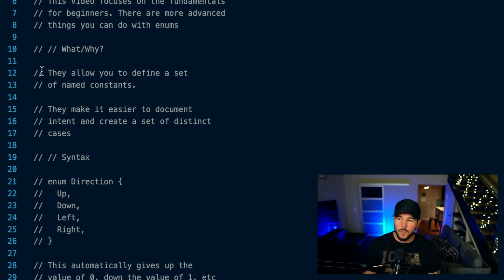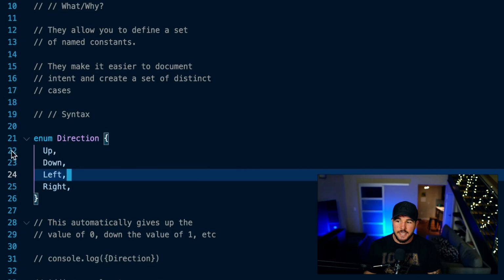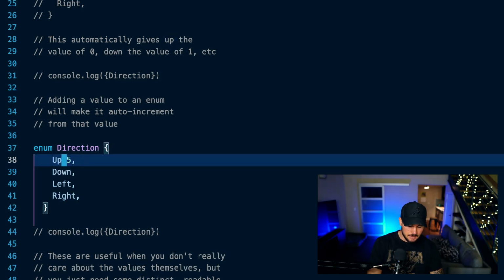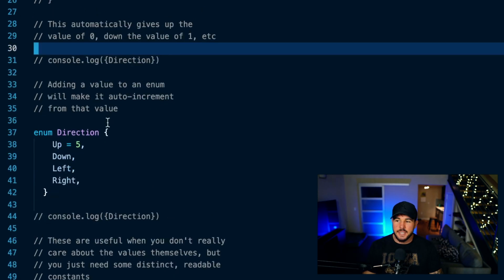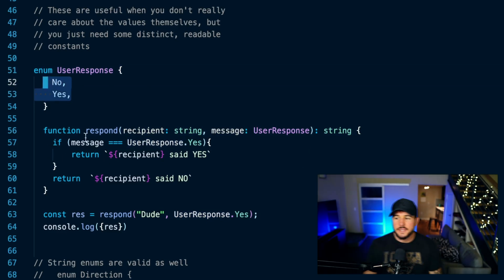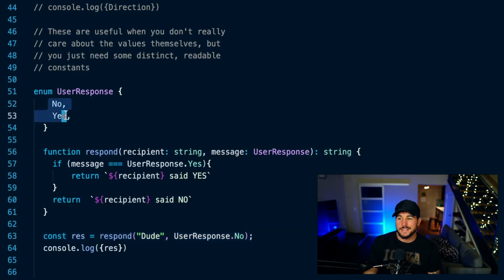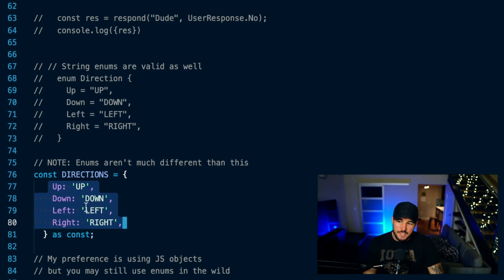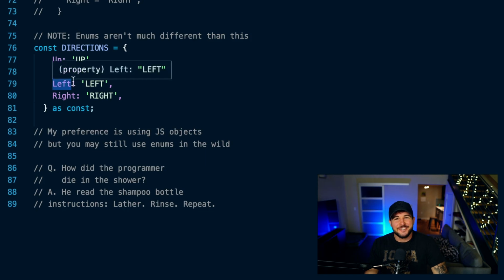TypeScript Enums Simplified For Beginners